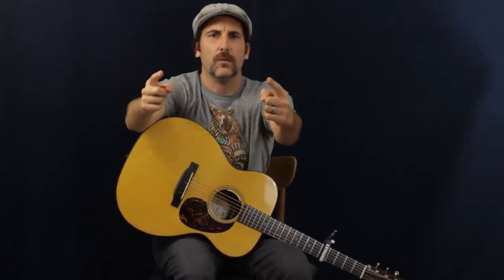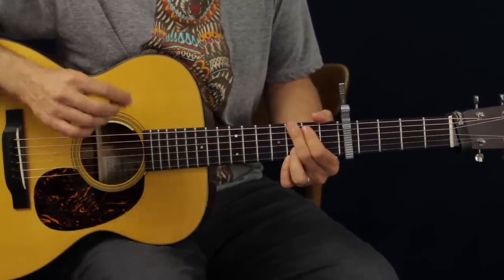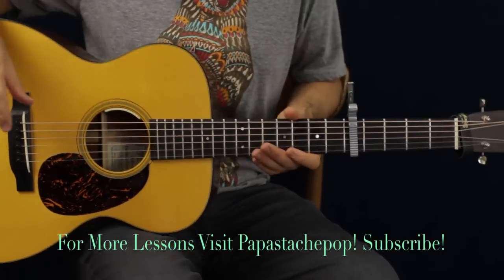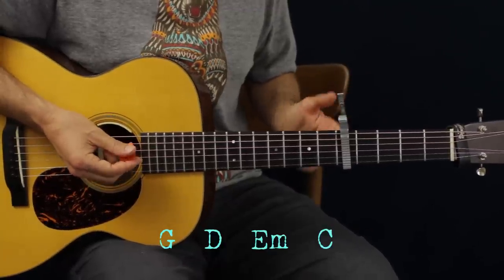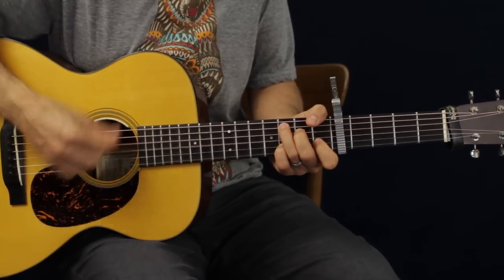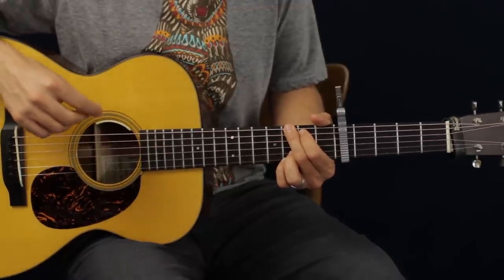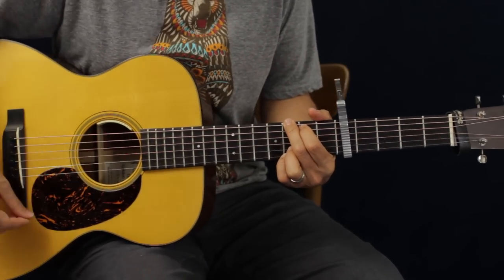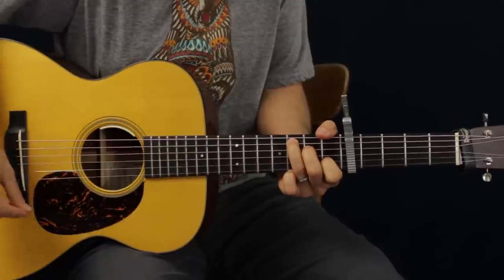How To Play - Somewhere Over The Rainbow - IZ - Easy Strumming Song - Acoustic Guitar Lesson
How To Play - Somewhere Over The Rainbow - IZ  - Easy Strumming Song - Acoustic Guitar Lesson Brett Papa papastachepop papastache102 papastache